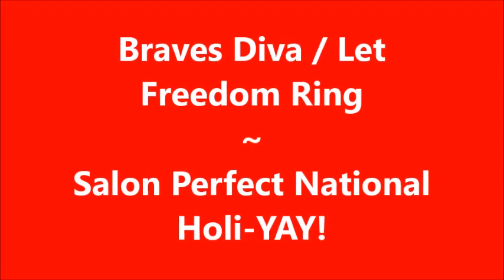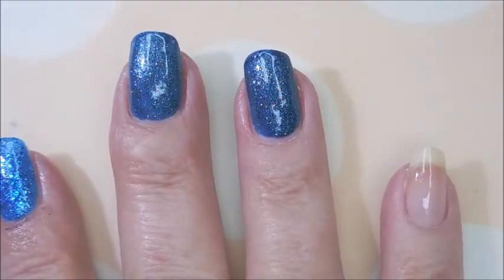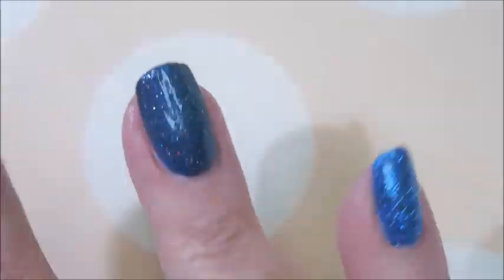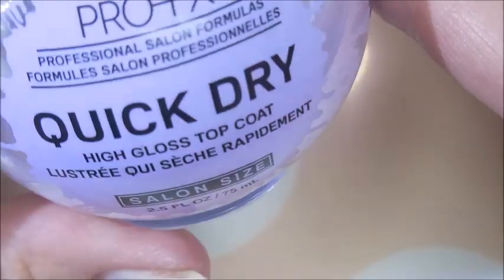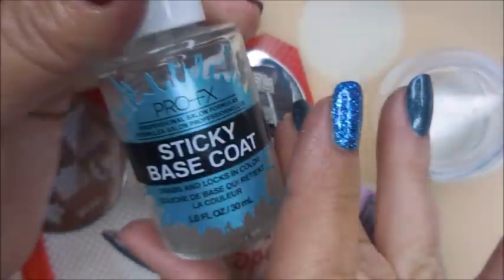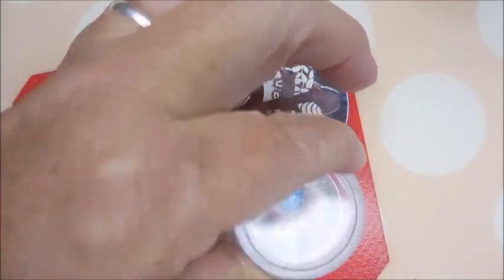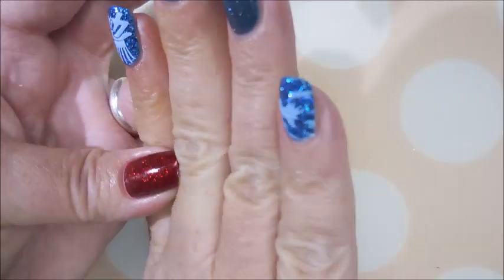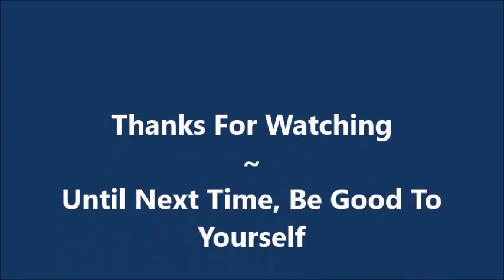Braves Diva / Let Freedom Ring ~ Salon Perfect National Holi-YAY! ~ BM-H25 & BM-217